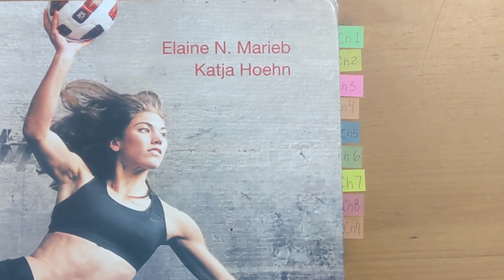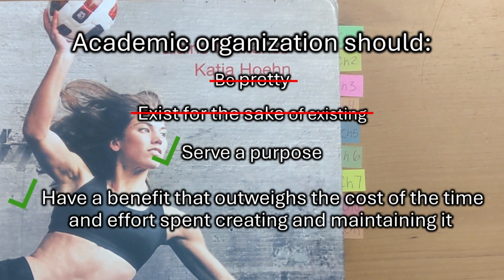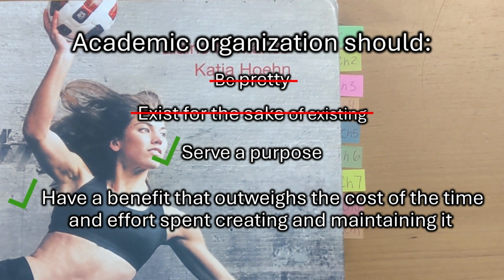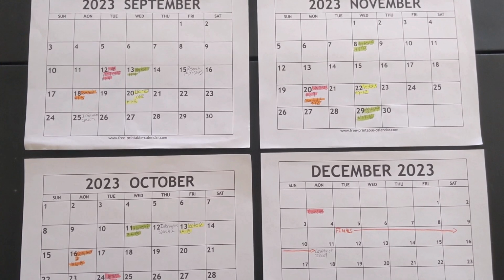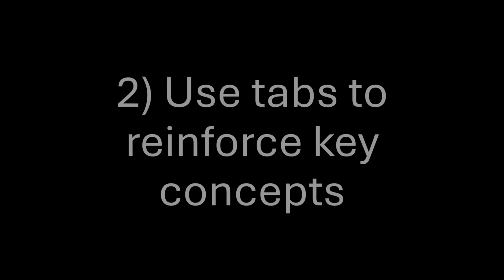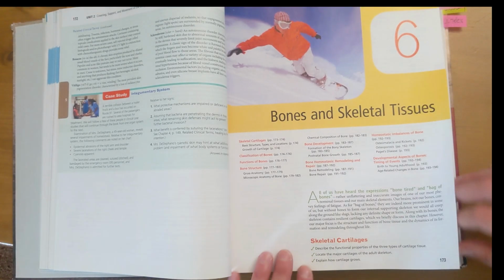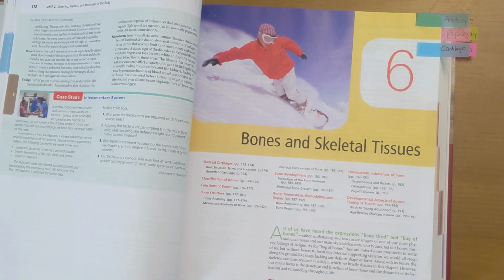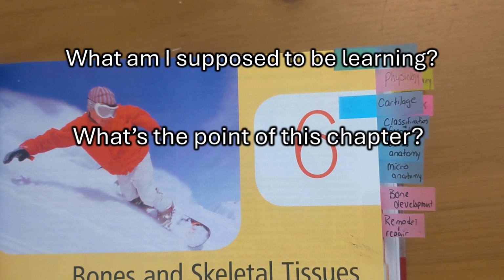Visual Cues for Habit Building and Review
Boost your academic efficiency today by adopting these simple yet powerful tabbing strategies.